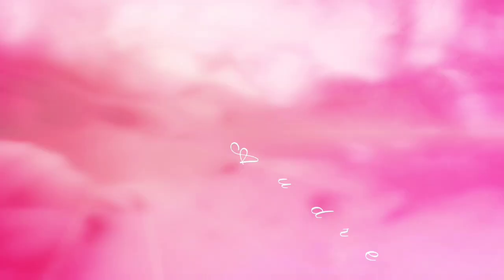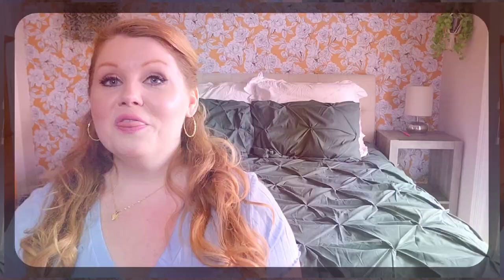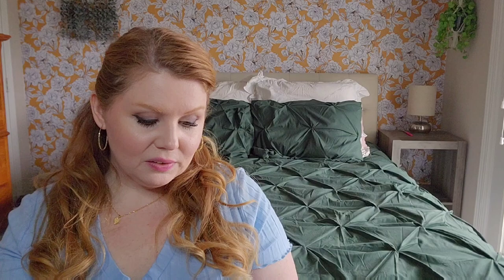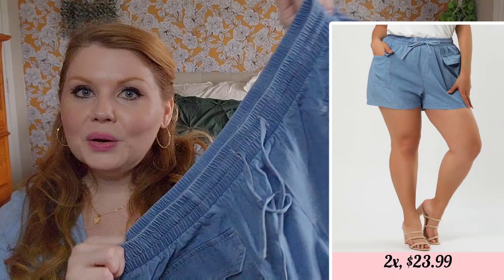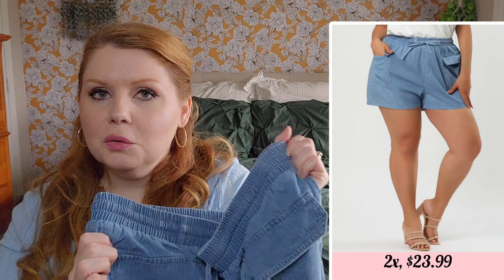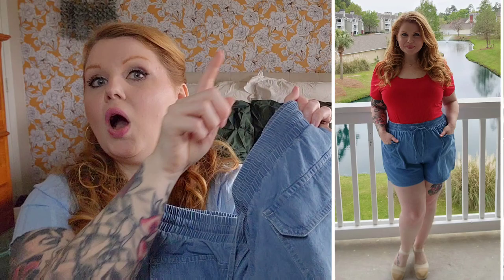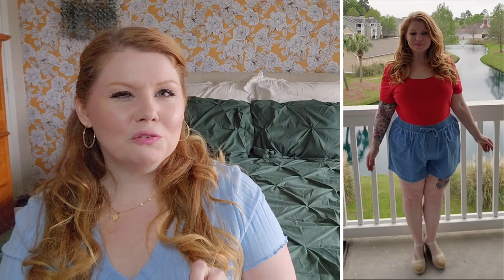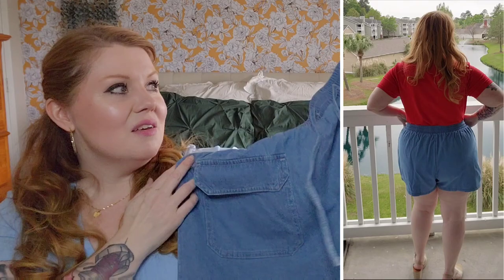Bublédon Plus Size Try On Haul | March 2023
My measurements:
Bust: 45.5 in.
Waist: 38 in.
Hip: 53 in.
Upper Arms: 15"-16"/39-41 cm
Height: 5'6

♡ Look 1 ♡
Light Blue Cotton Denim Shorts (2x)

Look 2 ♡
Stretchy Skinny Jeans (2x)

♡ Look 3 ♡
Black & White Polka Dot Skirt (2x)

♡ Look 4 ♡
Black Floral Wrap Peplum (1x)

♡ Look 5 ♡
Pink Floral Pintuck Blouse (1x)

♡ Look 6 ♡
Pink Polka Dot Peplum Blouse (1x)

Paired with:
White High Waist Skinny Jeans (2xl)

Makeup:

Revolution Stick Foundation ~ F1

Rare Beauty Liquid Blush ~ Love

Revolution Mega Bronzer ~ 01 Cool

Revolution Highlighter ~ Dare to Divulge

Blinc Brow ~ Auburn
Blinc Gel Eyeliner ~ Dark Brown
Blinc Tubing Mascara ~ Dark Brown

Glass Gloss Lip Liner ~ Rose
Glass Gloss Lip Gloss ~ Peach Bomb + Cake

Gear Used:
10" Selfie Ring Light